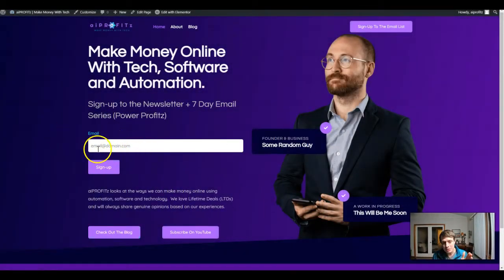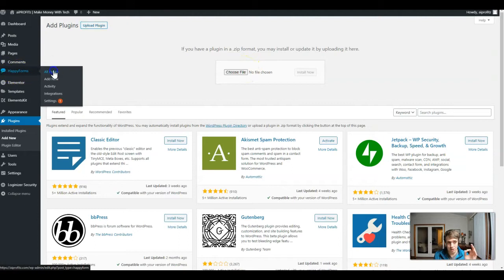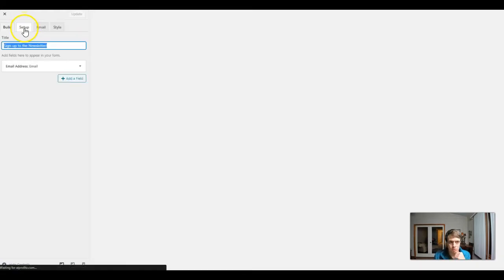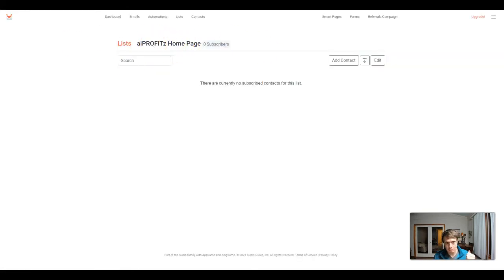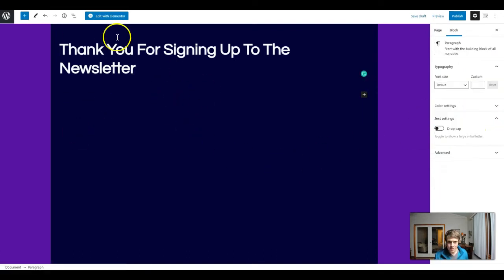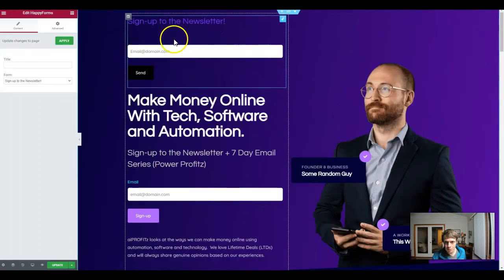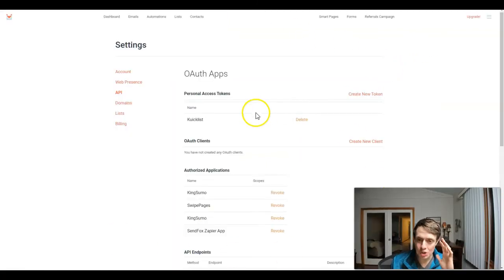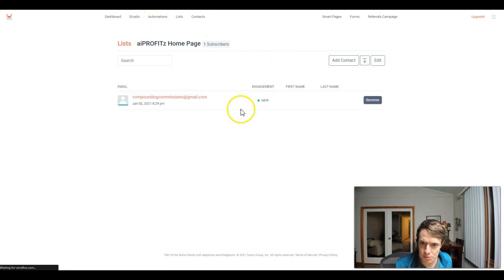Setting Up Email Capture using Happy Forms with Sendfox Integration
Today we set-up our email capture on the aiprofitz.com website using Happy Forms (happyforms.me) with Sendfox ✅

There are a ton of ways to capture email addresses using WordPress and my suggestion is to use what you have.  Unfortunately Happy Forms is no longer available in the AppSumo store but if it comes back then I will definitely be buying more codes.  I picked it up before it expired from the store but the aiPROFITz website is the first website I have installed it on.  After setting it up and using it, I wish I had bought more codes!!!

Happy Forms allows you to grow customer interactions through better forms, sign-ups, surveys, polls and checkouts all via WordPress.  They do have a Free Plugin that you can start with but it looks like most features require you to upgrade.

Follow along as we build the aiPROFITz website!